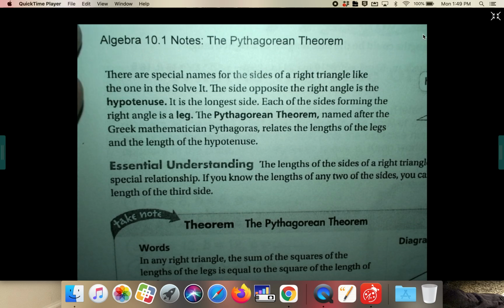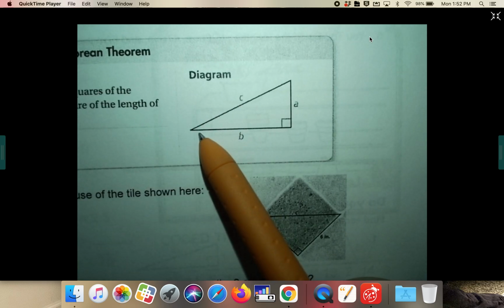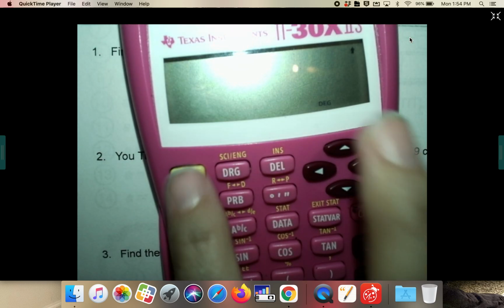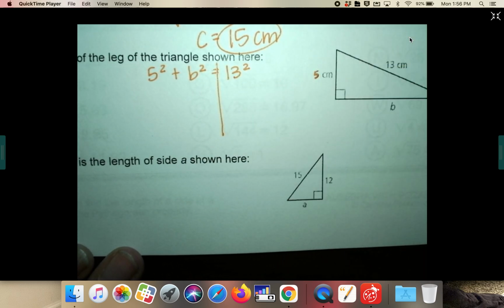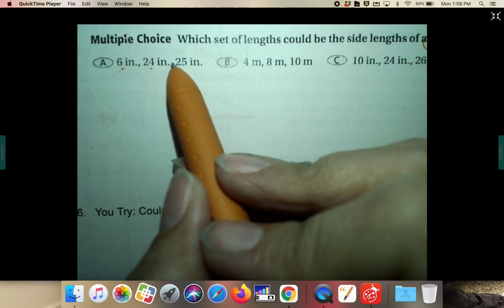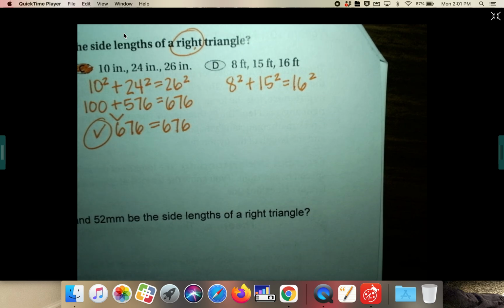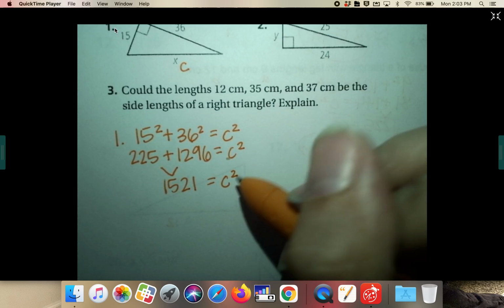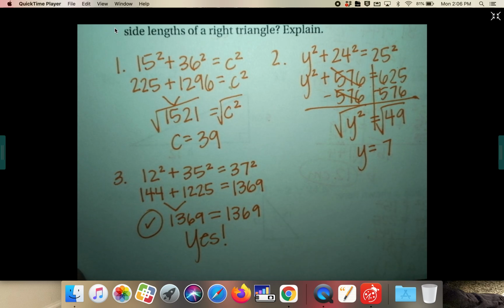Algebra 10.1 Notes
This video teaches the Pythagorean Theorem. There are examples of finding one of the missing leg lengths, finding the missing hypotenuse, and determining if 3 lengths will or will not make a right triangle.